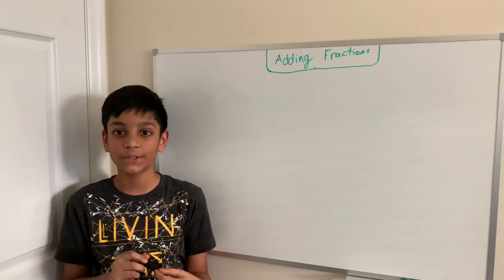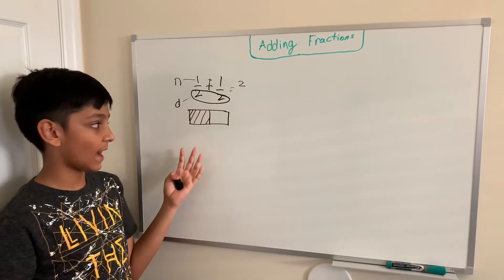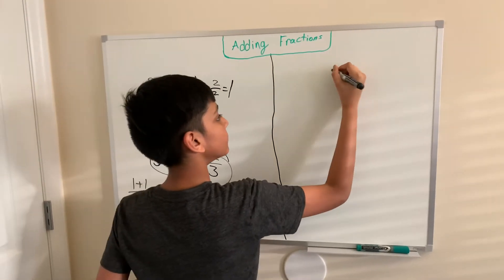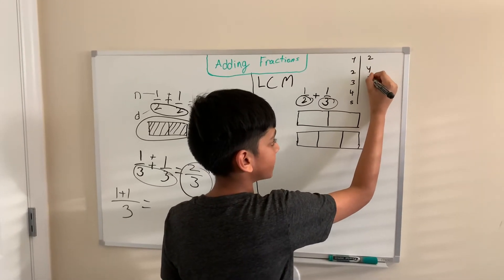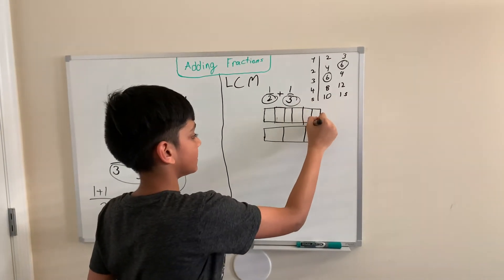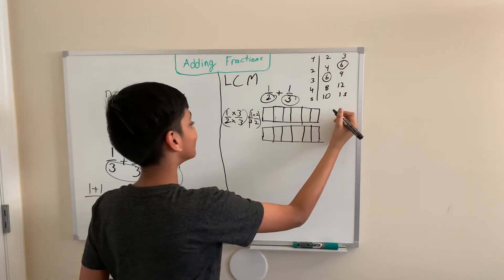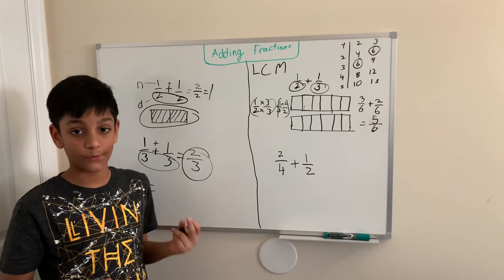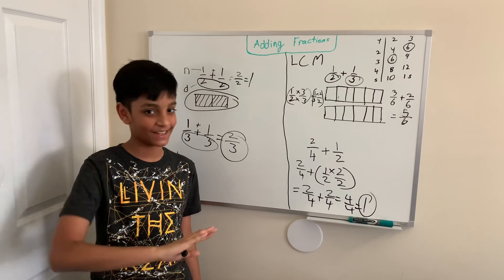Adding Fractions!!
How to add fractions by Darsh